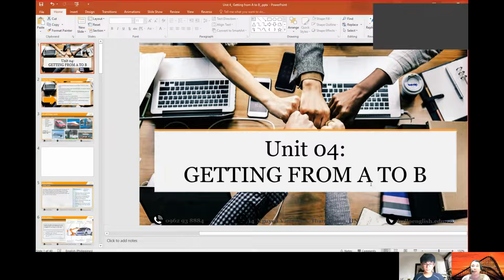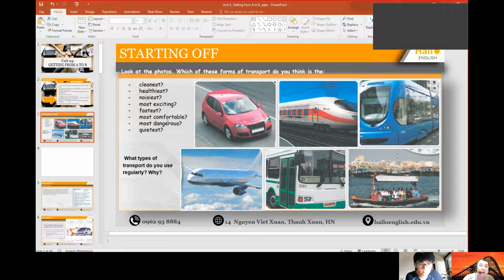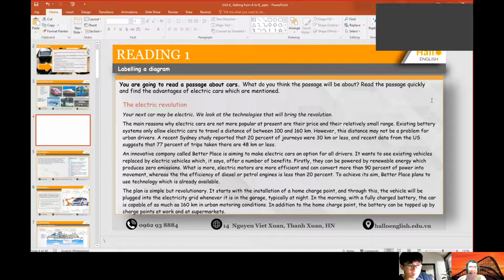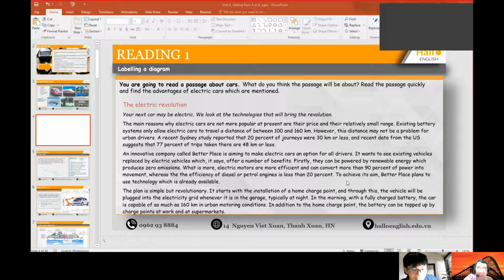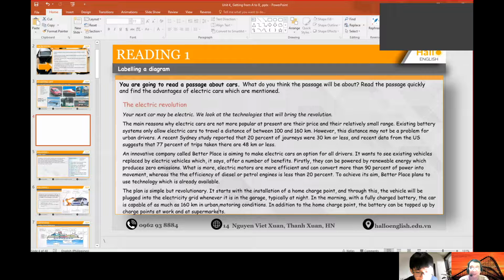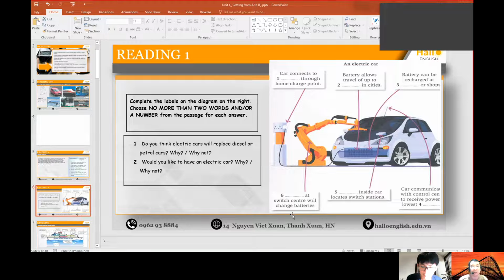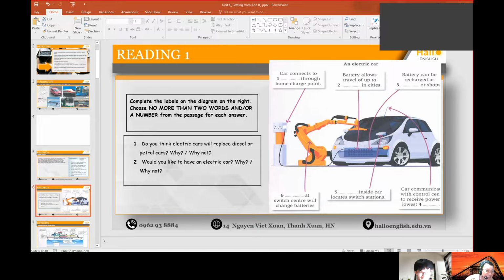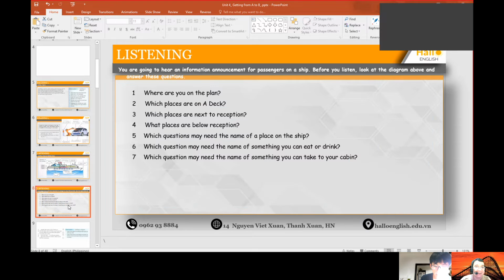Teacher Hargie - Student Khoi – IELTS Unit 4 - A